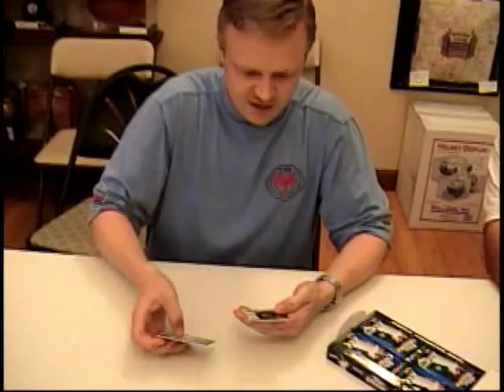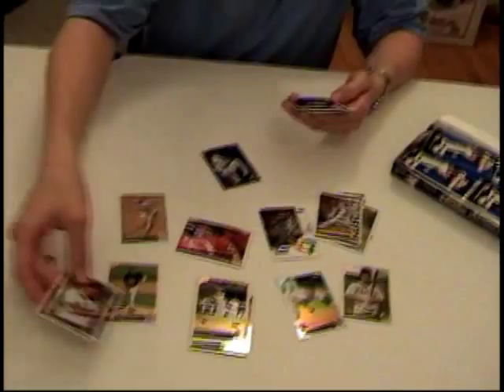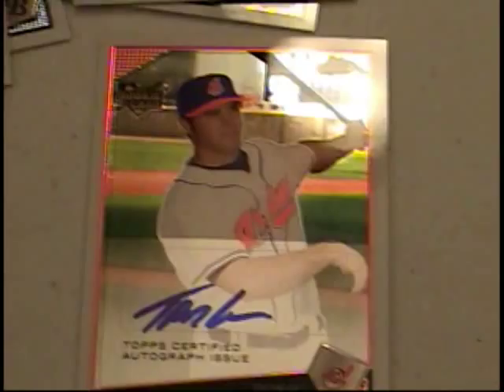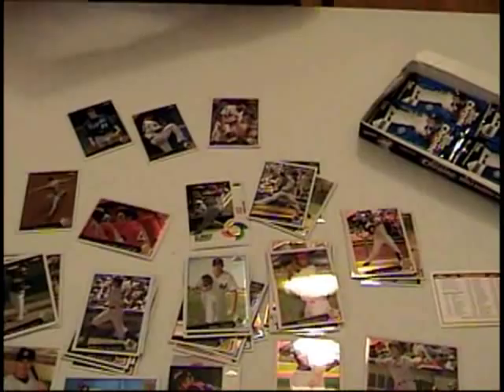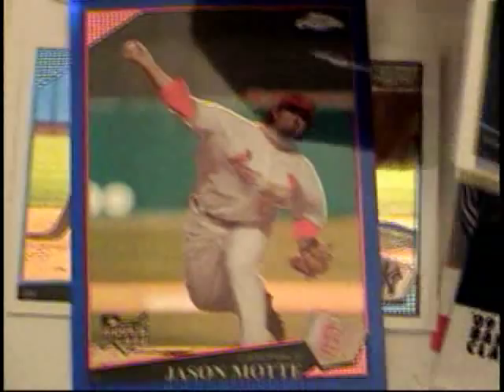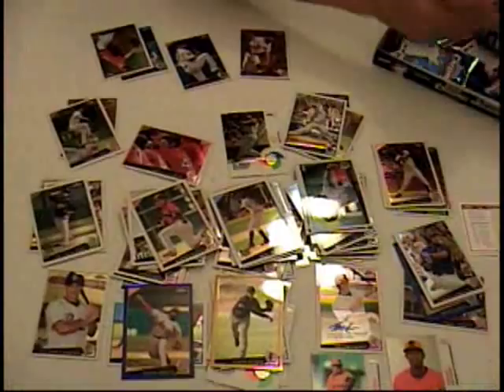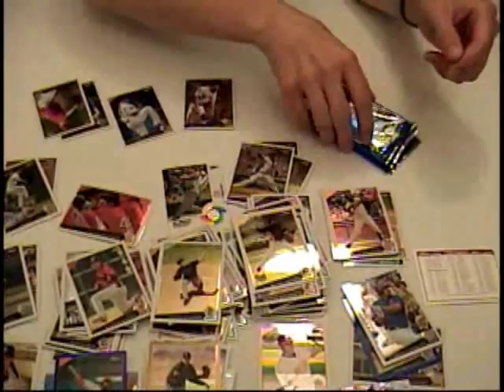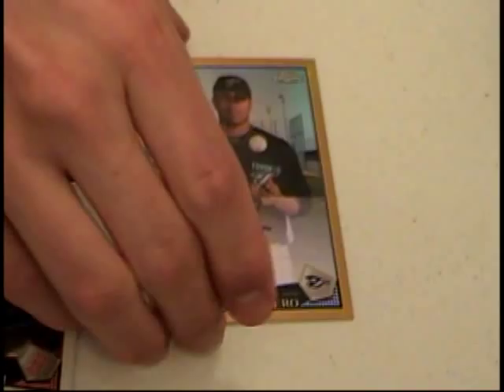Fox Sports Cards - 2009 Topps Chrome Baseball box break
Fox Sports Cards in beautiful Marion, Illinois opens a box of 2009 Topps Chrome Baseball.